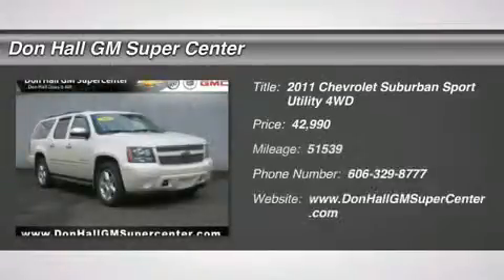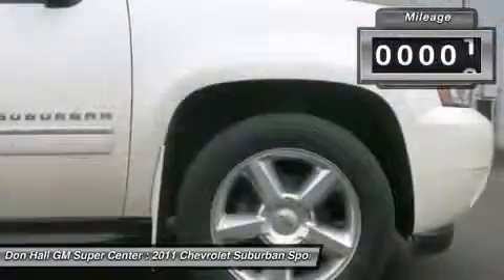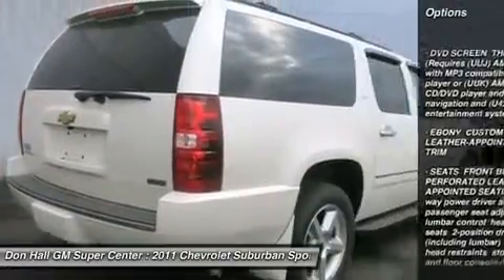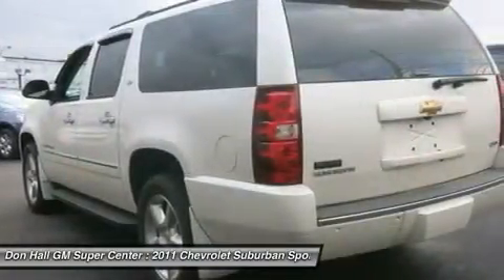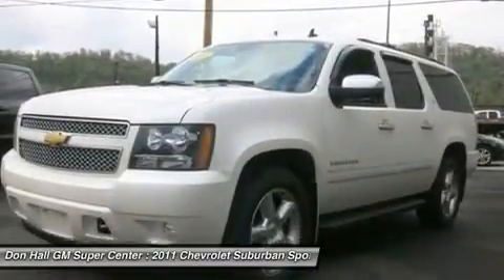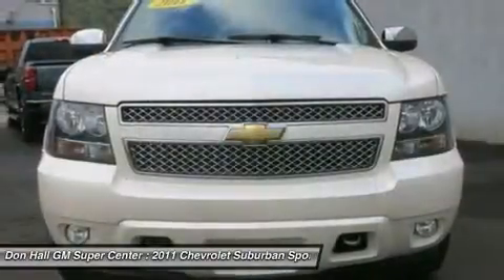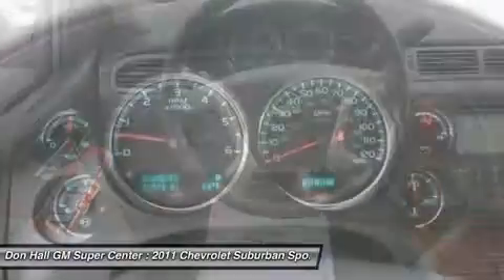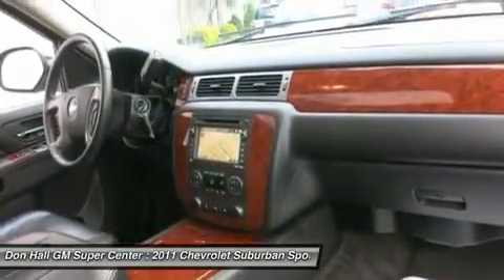2011 CHEVROLET SUBURBAN Ashland, KY 9-271A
2011 CHEVROLET SUBURBAN Ashland, KY
Stock# 9-271A

1800 Greenup Ave.

Tired of driving a minivan but need the space? Would like to have the ability to maneuver in the snow? We have the right vehicle for you! This beautiful 2011 Suburban LTZ is a powerhouse offering a 5.3 liter, V 8 engine with 6 speed automatic transmission and 4 wheel drive. Room will never be an issue inside of this vehicle as it will provide you plenty of space for safe and comfortable travel. Many features fit for a king or queen including the power seating, leather and heated seats. entertainment system, 20 inch wheels, and third row seating for additional riding space. Tow hitch is just icing to this cake. Very low miles, Drives and runs like new. Fully loaded and ready to go price a real bargain. This is a one owner Suburban and the Carfax states accident free. Please call or email our internet department today to set up an appointment. Buy with confidence! Every one of our vehicles pass an extensive inspection process and a full disclosure Carfax. All vehicles either receive the balance of the factory warranty or a 90 day 3k mile powertrain warranty if 10 years or newer and under 100k miles. Don Hall GM SuperCenter has been proudly serving the tri state area for over 80 years. Internet sale price, selection and service: Don Hall GM SuperCenters customers know we only offer the best of all three! Don Hall does it all!